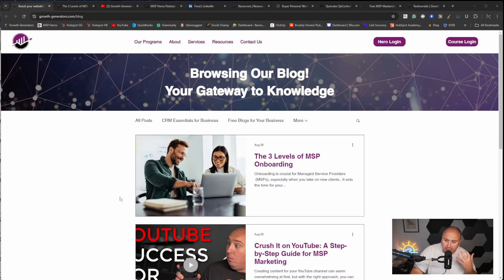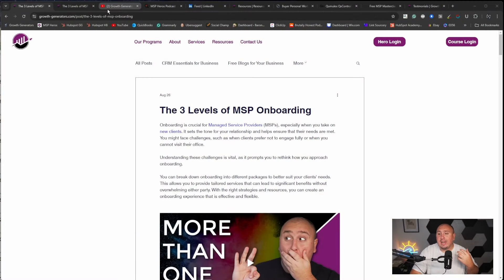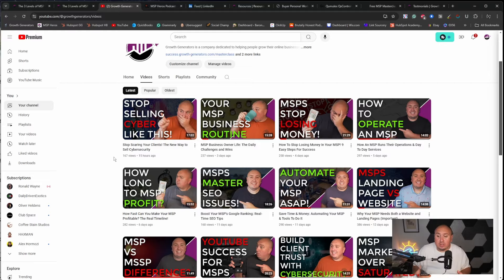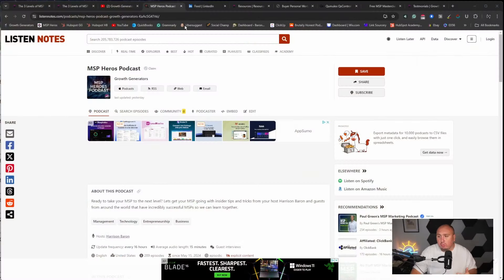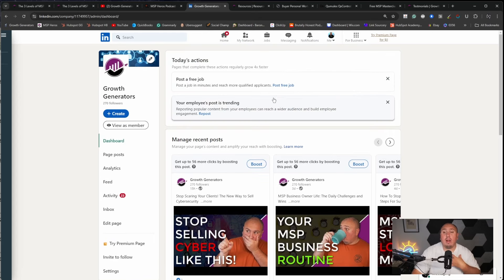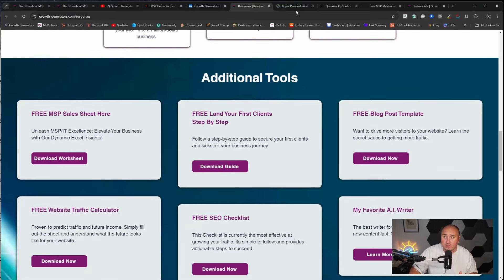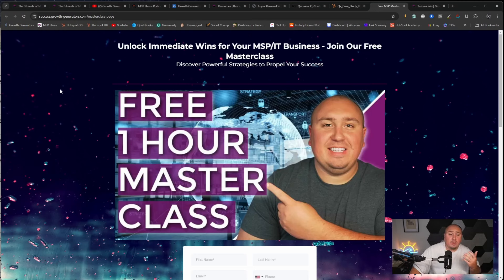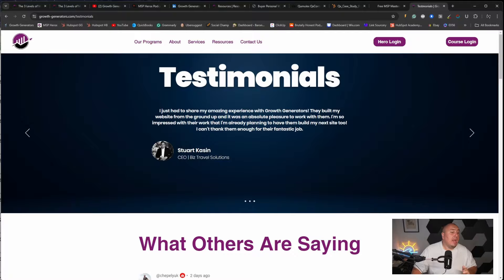How To Build A MSP Marketing Strategy From Scratch *Free Training*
Are you an MSP looking to grow your business and attract more clients? In this video, I’ll walk you through the step-by-step process of building an MSP marketing strategy from scratch! Whether you’re just starting out or need to revamp your current plan, I’ll cover everything from identifying your ideal customer profile (ICP) to creating content that resonates, setting measurable goals, and even using paid ads to generate leads.

Here’s what you’ll learn in this video:

How to define your Ideal Customer Profile (ICP) and buyer persona
Setting clear, actionable marketing goals that align with your business
Building a strong online presence with a website that converts
Creating valuable content that solves customer pain points
Using paid advertising (Google Ads, Facebook Ads) to reach the right audience
How to track your marketing efforts and adjust for optimal performance
And More